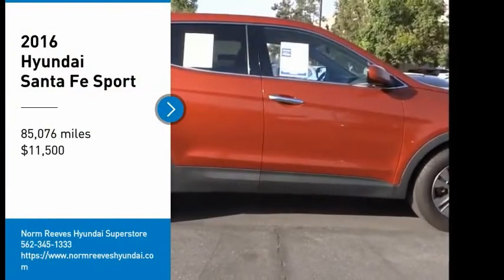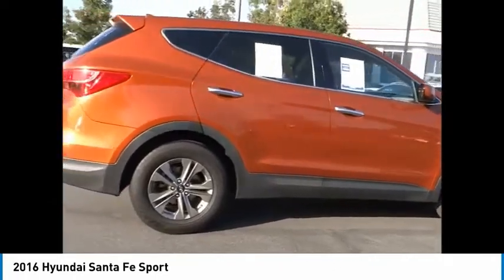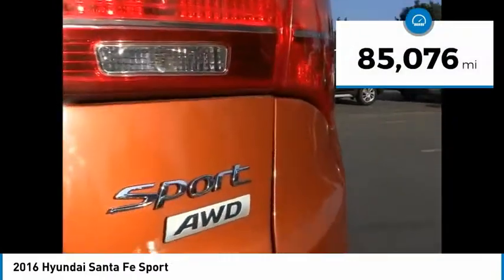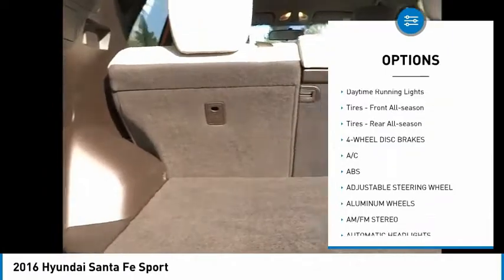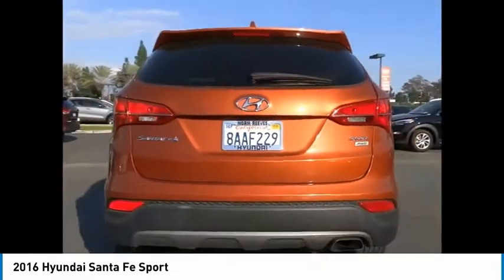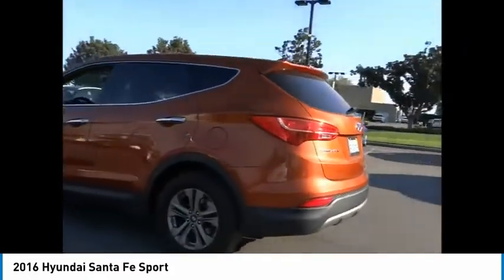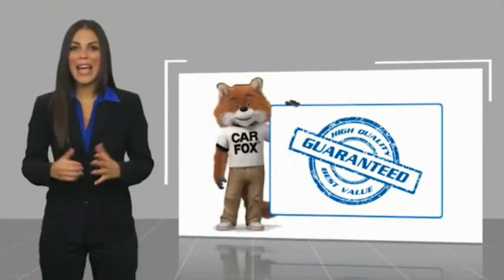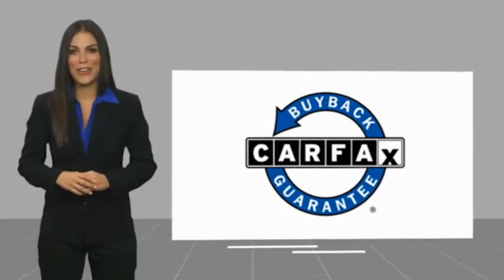2016 Hyundai Santa Fe Sport Cerritos INFINITI - GG351701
2016 Hyundai Santa Fe Sport

CERRITOS INFINITI PROUDLY SERVING ORANGE COUNTY, CERRITOS, ARTESIA, LAKEWOOD, BELLFLOWER, BUENA PARK, LONG BEACH, AND SURROUNDING SOUTHERN CALIFORNIA LOCATIONS. THIS CANYON COPPER 2016 Hyundai SANTA FE SPORT IS EQUIPPED WITH A Engine: 2.4L GDI DOHC 16-Valve I4, AUTOMATIC TRANSMISSION, AND RECEIVES AN ESTIMATED 19 City/25 Hwy MPG. OR VISIT US AT 11011 EAST SOUTH ST. CERRITOS, CA 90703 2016 Hyundai SANTA FE SPORT Canyon Copper 2016 Hyundai Santa Fe Sport 2.4 Base AWD 6-Speed Automatic with Shiftronic 2.4L I4 DGI DOHC 16V Awards: * 2016 KBB.com 5-Year Cost to Own Awards Reviews: * Spacious, stylish and quiet interior; lots of features for the money; lengthy warranty. Source: Edmunds Stock #: GG351701 | VIN: 5XYZTDLB8GG351701 | 2016 Hyundai Santa Fe Sport TIRE PRESSURE MONITOR POWER WINDOWS Norm Reeves Hyundai Superstore